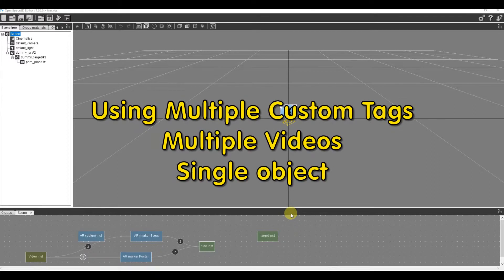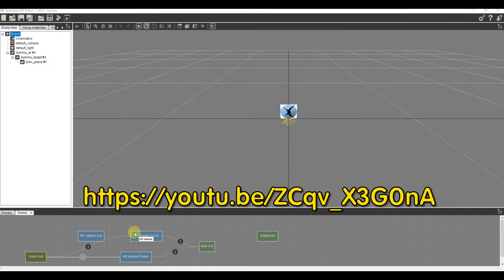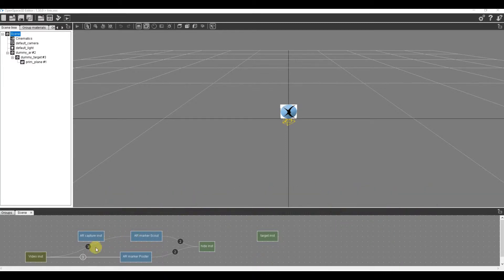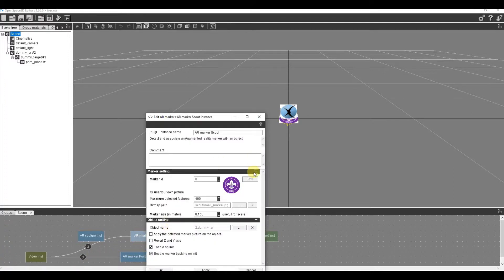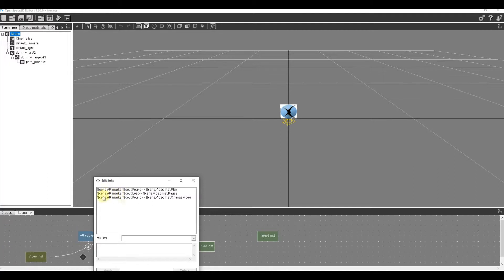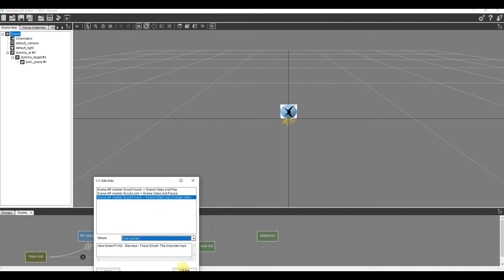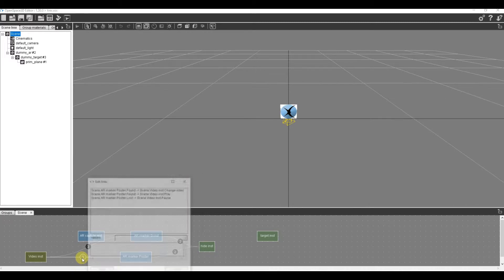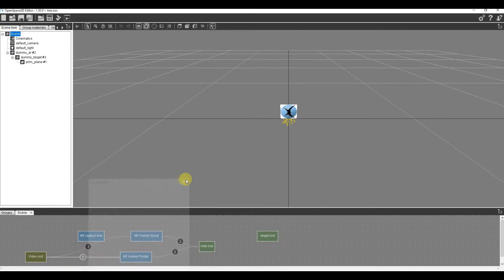OpenSpace3D - Tutorial 6 Multiple Tags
Using openspace to have multiple tags change videos on a single plane or camera